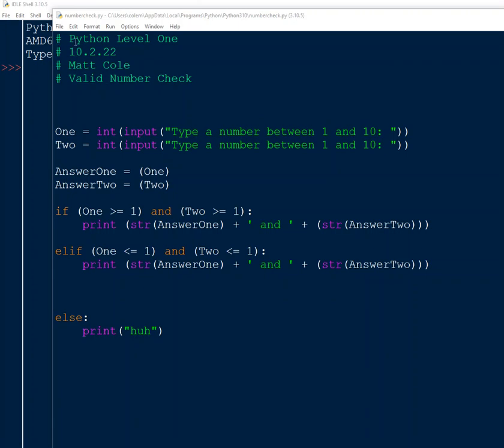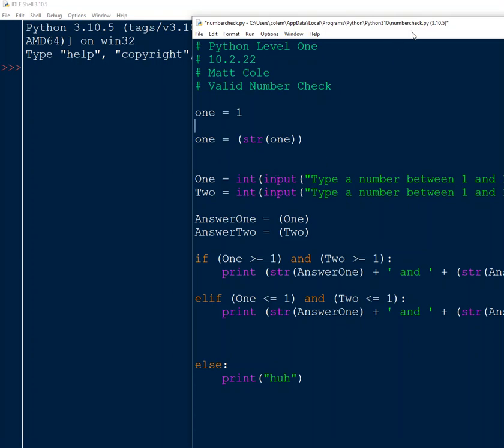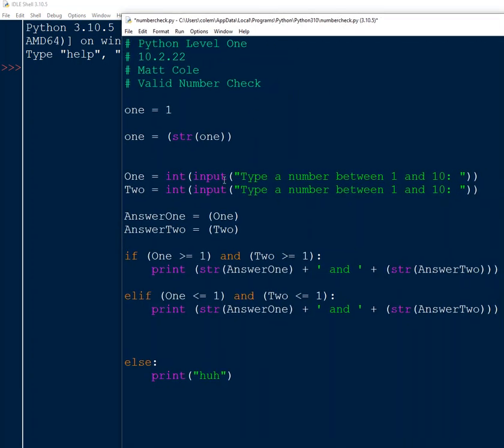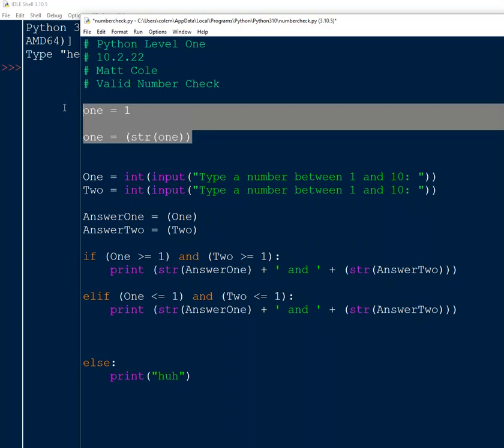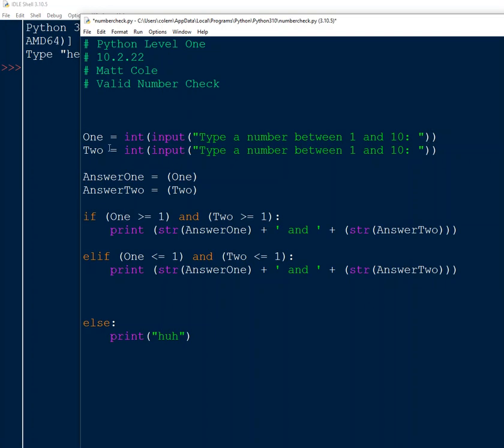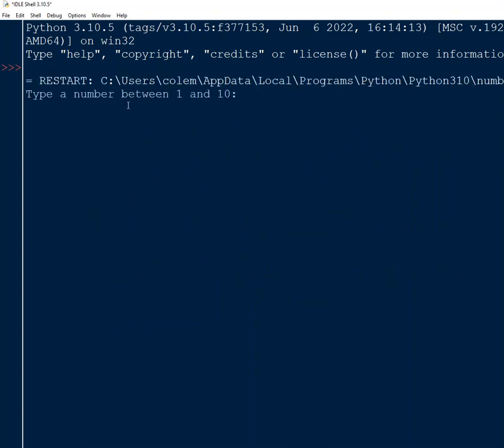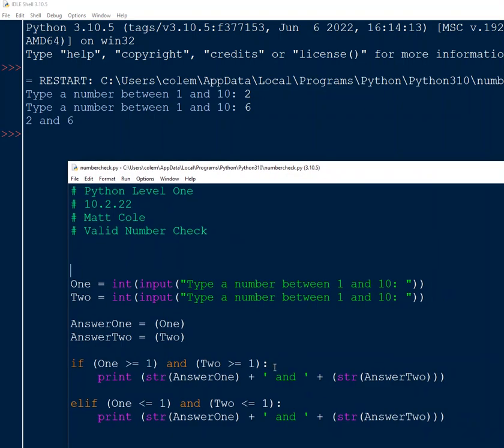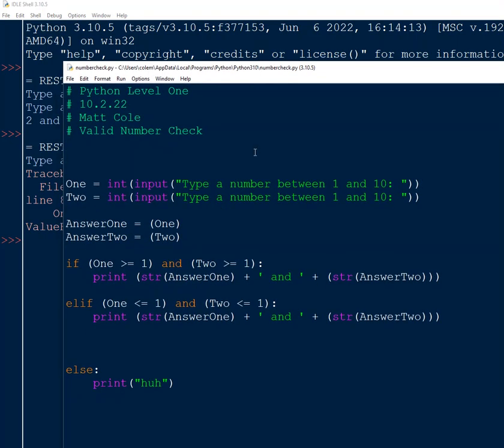Python Level One - Data convert on the same line.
In this video I point out you can data convert within Python on the same line.

Pst. I run on coffee. Just saying.